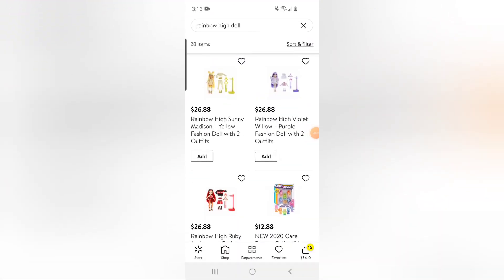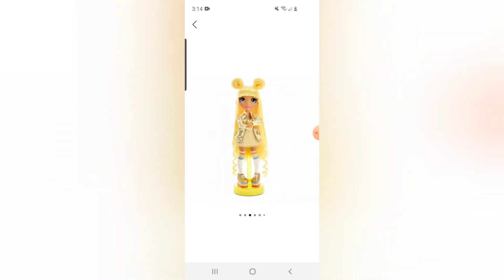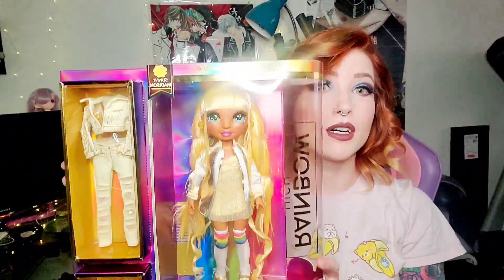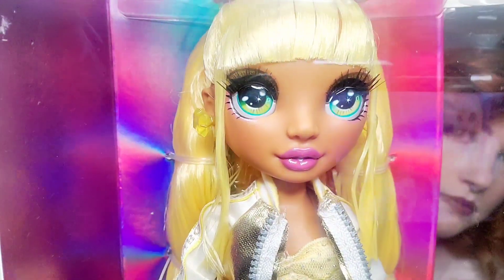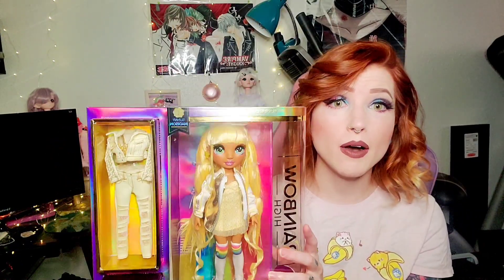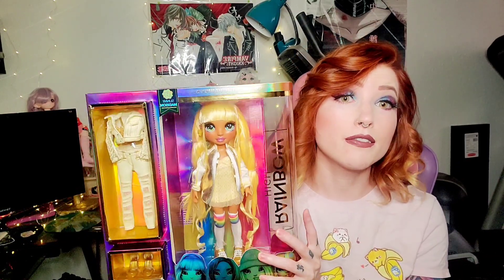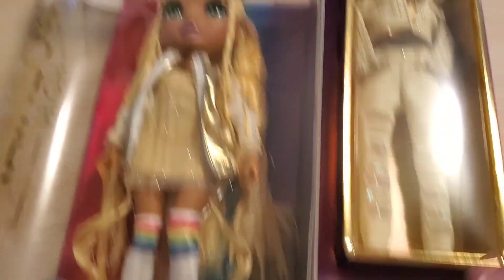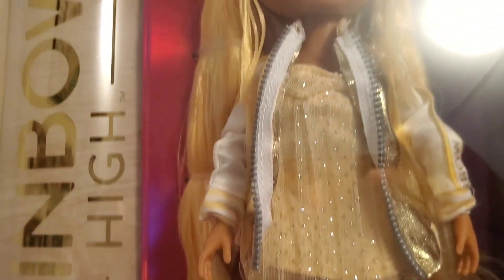RAINBOW HIGH DOLL | Worth it?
New fashion dolls to replace monster high is it worth it?